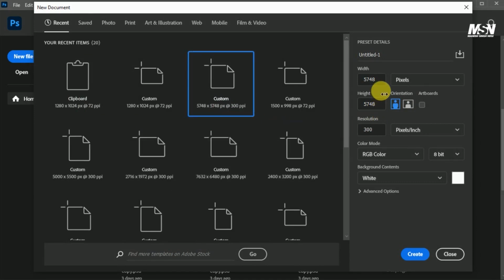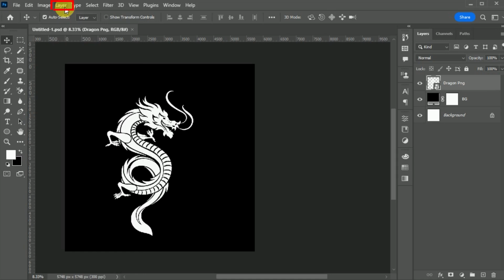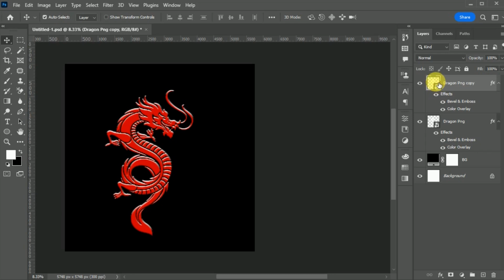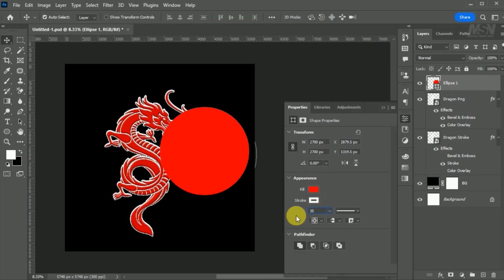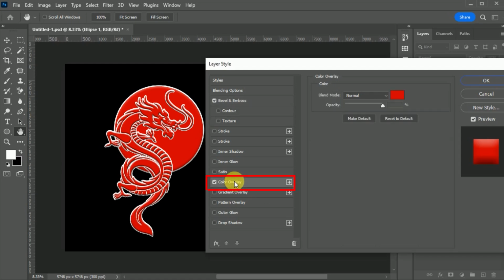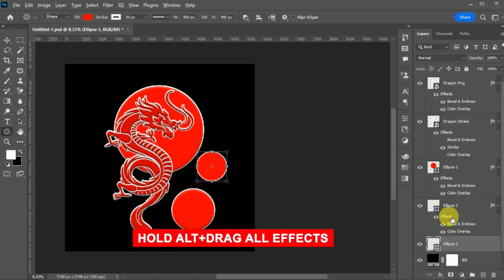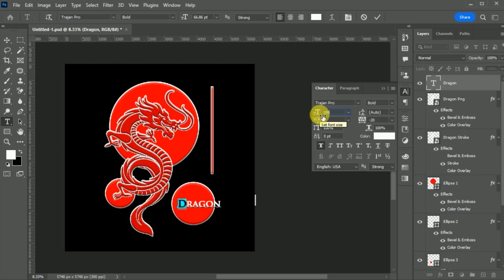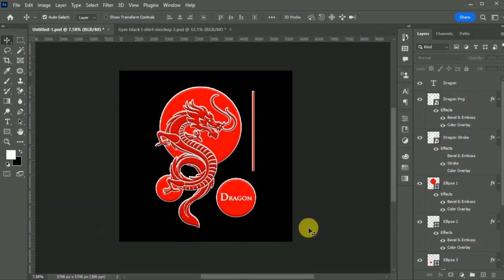How to Design a Dragon T-Shirt Graphic in Photoshop (Easy Tutorial).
Hey Everyone.

Today's Video i am going to show you how to Design a Dragon T-Shirt Graphic in Photoshop (Easy Tutorial).  | Adobe Photoshop Tutorial -  Master Dragon T-Shirt Design in Photoshop Today!". |🔥

In this Photoshop tutorial we will learn how to Photoshop Tutorial: Design a Dragon T-Shirt from Scratch. How to "Create Stunning Dragon T-Shirt Graphics (No Experience Needed)". Learn how to Make a Dragon T-Shirt Graphic in Photoshop (Step-by-Step). How to Make a Dragon Art T-Shirt Design In Photoshop without using any Third Party Plugins. 🔥

This video is all about a Creating a Dragon Graphic for T-Shirts in Photoshop, Photoshop Tutorial: Dragon T-Shirt Design for Beginners, Design a Dragon T-Shirt Graphic in Photoshop: A Step-by-Step Guide in photoshop without using any Third Party Plugins. 🔥

The best part of this video is that, Learn to Design Dragon T-Shirts in Photoshop: Start Here. How to Make a Cool Dragon T-Shirt in Photoshop. DIY Dragon T-Shirt Design: A Photoshop Guide is very Easy and simple to create in Adobe Photoshop without using any Third Party Plugins. 🔥

It's step by step tutorial,

Design a Dragon T-Shirt Graphic is so easy to create in Adobe Photoshop,
Just watch video carefully and enjoy.

Who wants to learn Graphic Design, Photo Manipulation, Animation, Video Editing, Art and Motion graphics.

Hey guys, In this tutorial we will learn how to Design a Dragon T-Shirt Graphic in Photoshop (Easy Tutorial).  | Adobe Photoshop Tutorial -  Master Dragon T-Shirt Design in Photoshop Today!". how to Photoshop Tutorial: Design a Dragon T-Shirt from Scratch. How to "Create Stunning Dragon T-Shirt Graphics (No Experience Needed)". Learn how to Make a Dragon
T-Shirt Graphic in Photoshop (Step-by-Step). How to Make a Dragon Art T-Shirt Design In Photoshop without using any Third Party Plugins, Adobe Photoshop Tutorials and More. 🔥

Thanks.